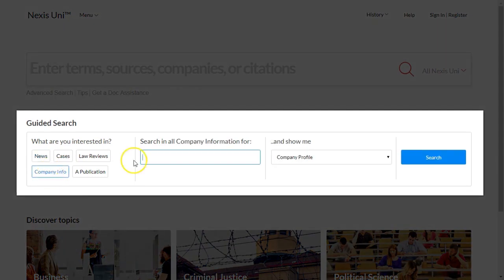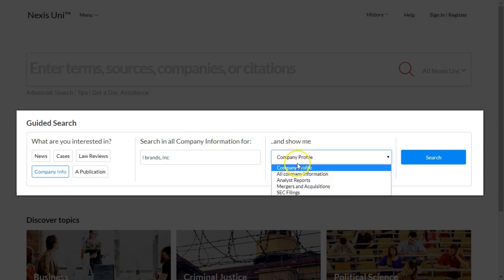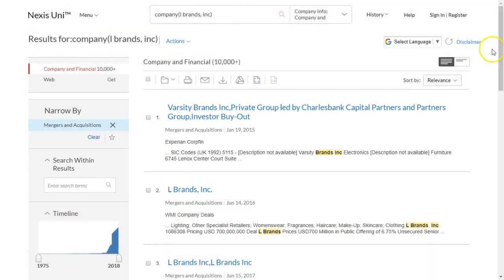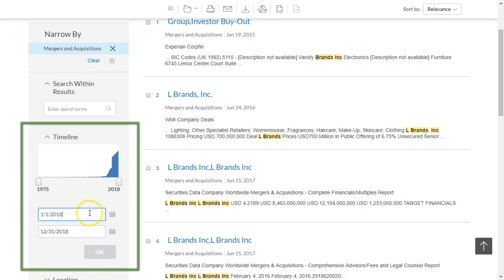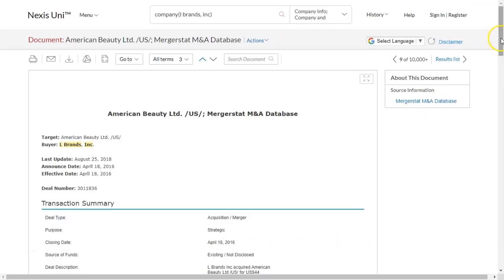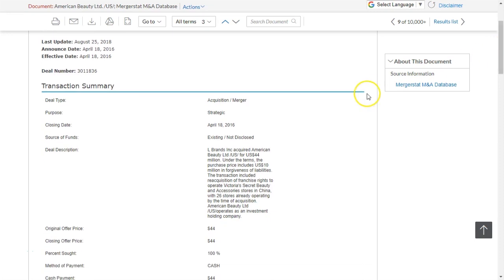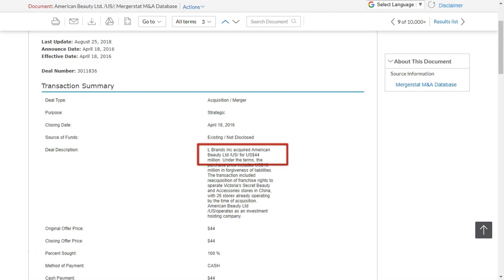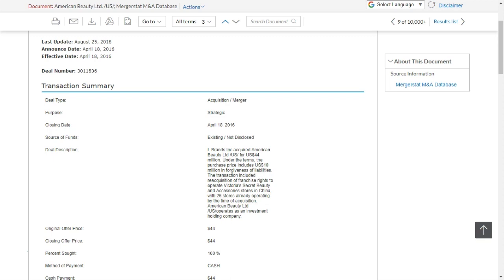How to find company strategy information within Mergers & Acquisition data in Nexis Uni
Companies won’t necessarily declare outright “these are all of our strategies” to the whole world,  as that is not in their best interest if they wish to stay ahead of the competition.  However,   If a company buys another company, this might give you an idea of the direction they are heading.  You can use a database called Nexis Uni to find information regarding company mergers and acquisitions.  Check with your local library about access to this subscription database.